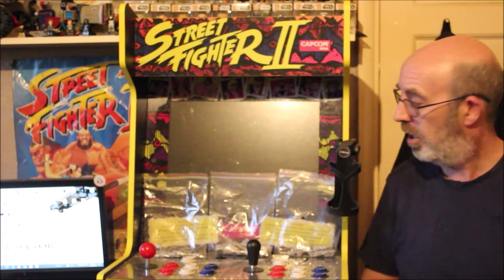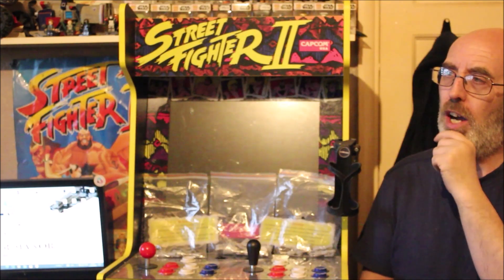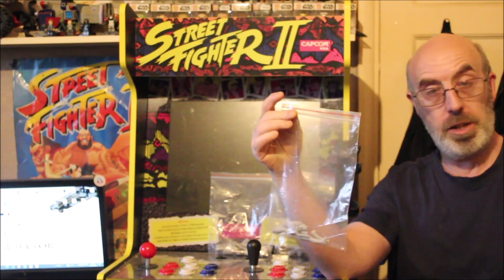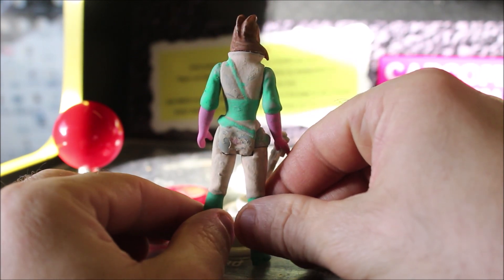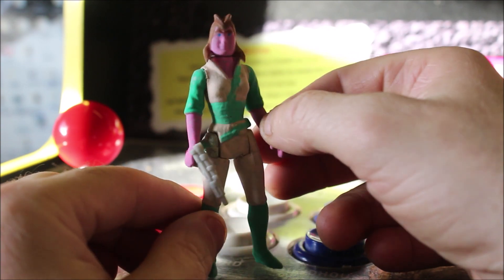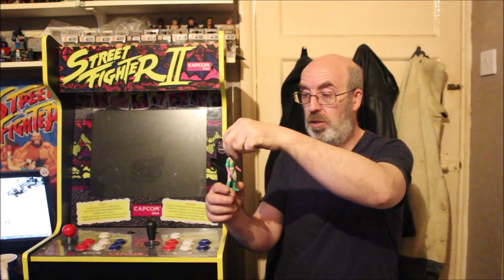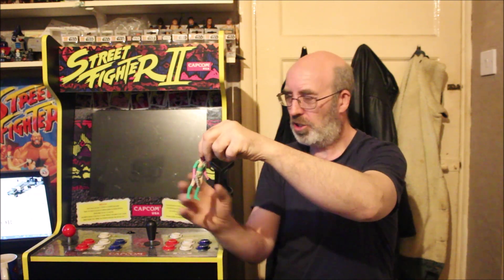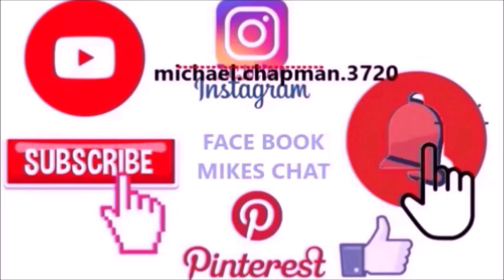vintage star wars droids series kea moll 3d printed custom painting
Hi folks and welcome to mikes chat today we look at a vintage star wars 3d custom printed droids seires 1985 Kea moll toy and we try put it together and paint it the best we can.

.ADULT TOY COLLECTOR CONTENT.

                           thanks for sticking by  ,
                     AND SEE MY PREVIOUS VIDEOS